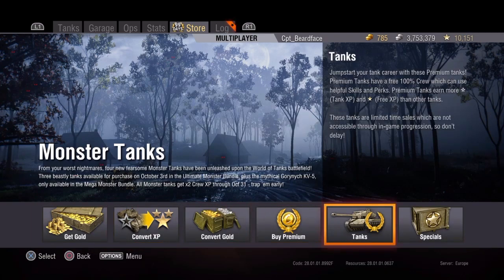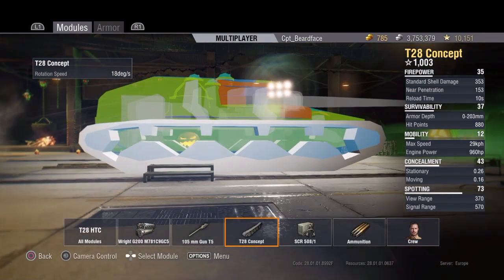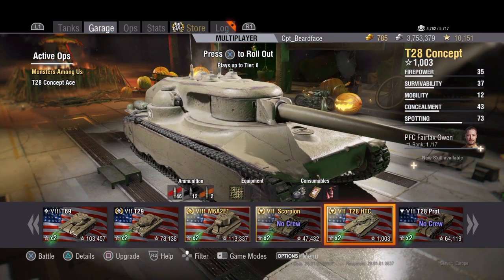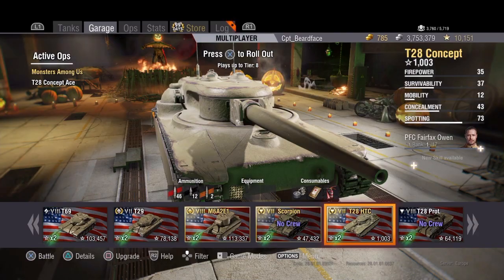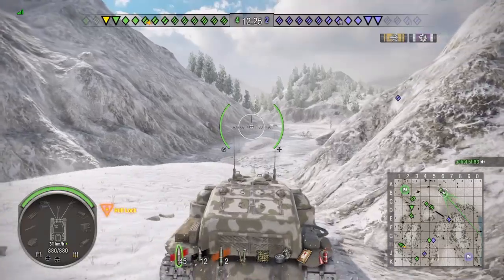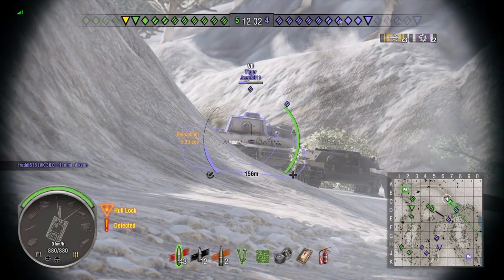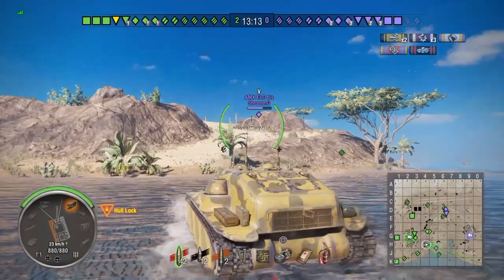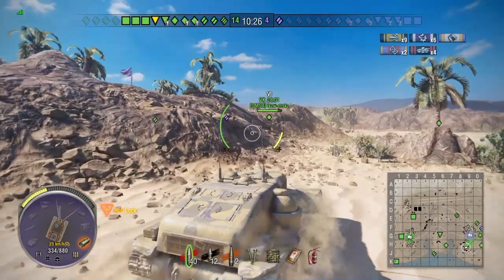World of Tanks - T28 Concept Review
I take a look at the American tier 7 premium tank destroyer, the T28 Concept also known as the T28 HTC. Armed with a 105mm gun, this strong armoured TD is comfortable in a sniper/support role or as a short range assault gun.